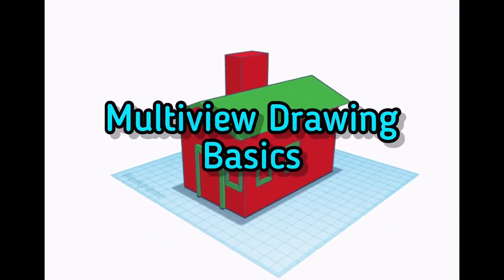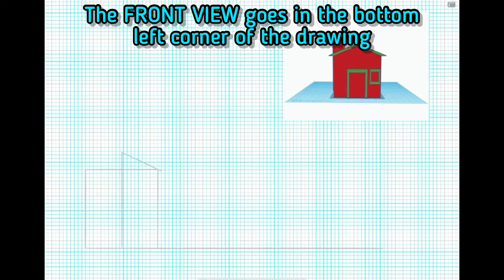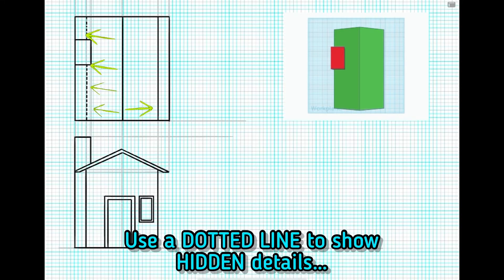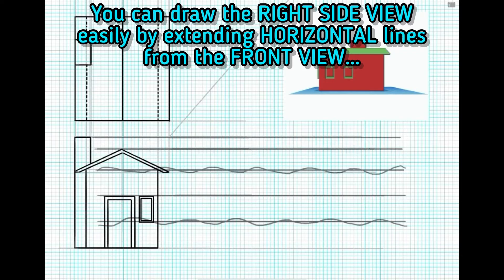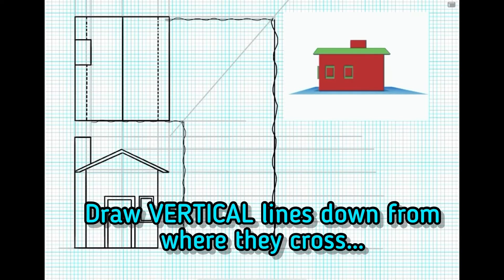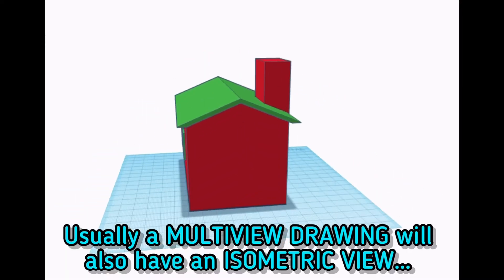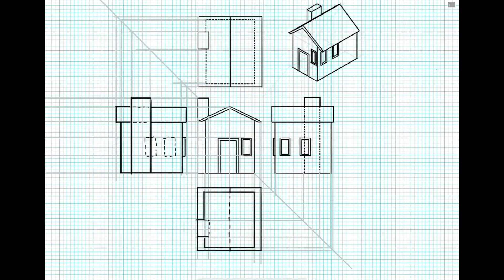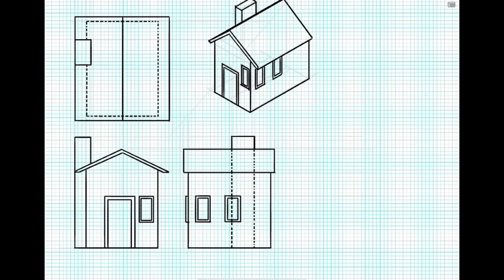Multiview Drawing Basics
In this video we explore the basics of Multiview drawings, which designers use to get their designs made in the real world.